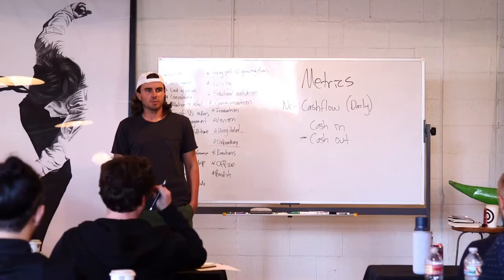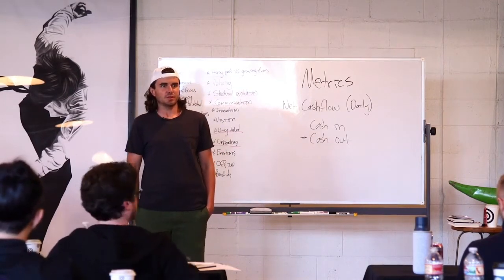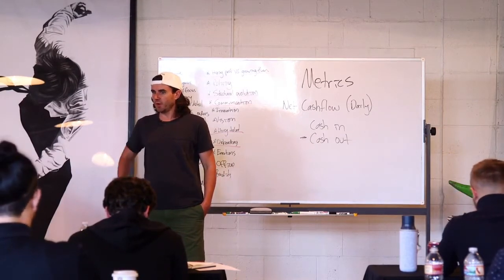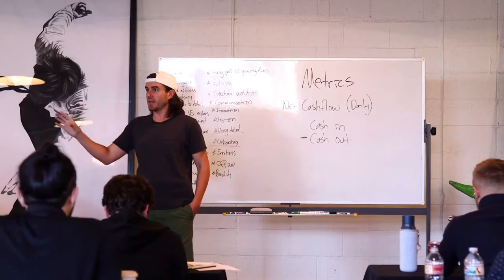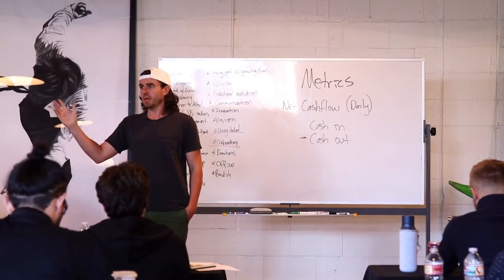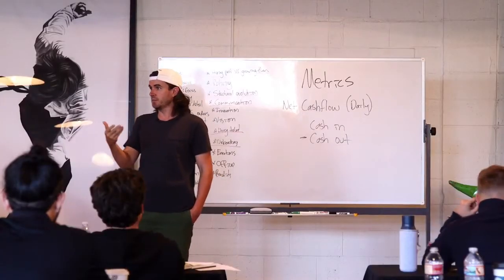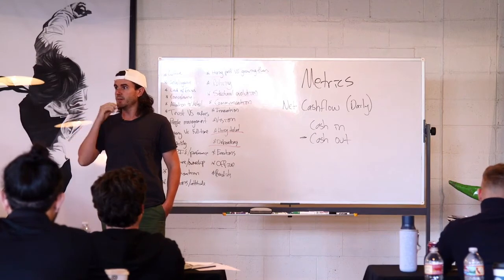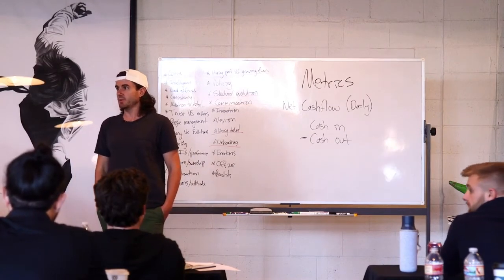People Stealing Your Stuff & Tearing You Down